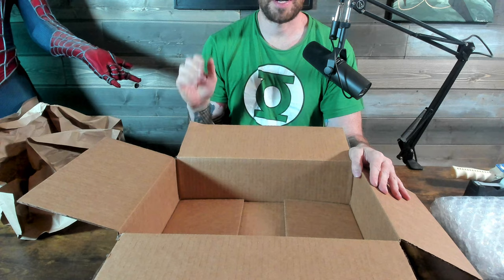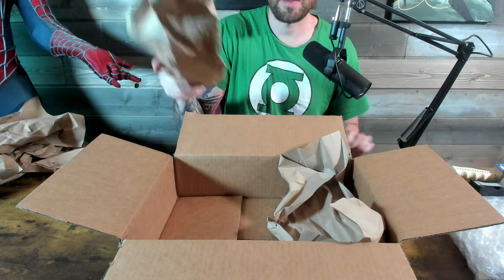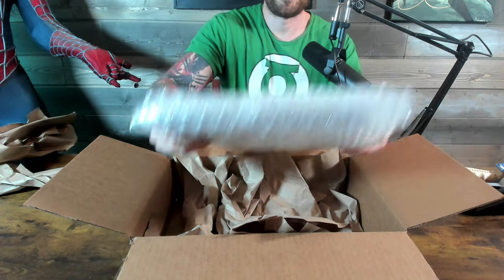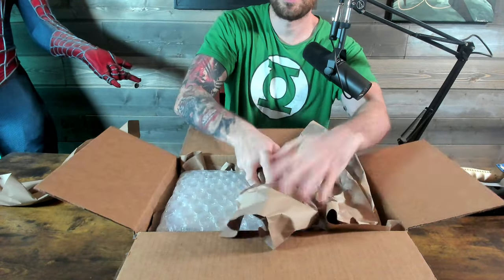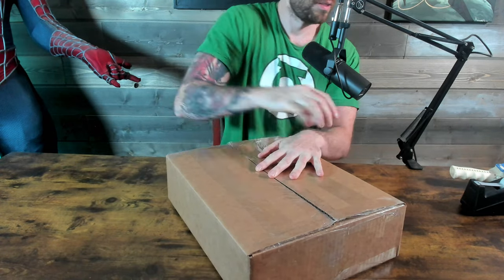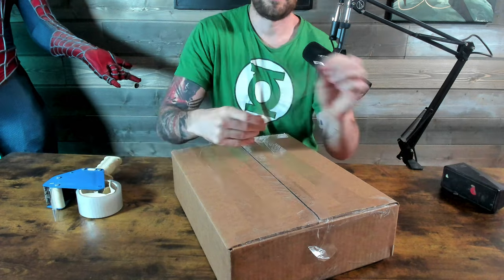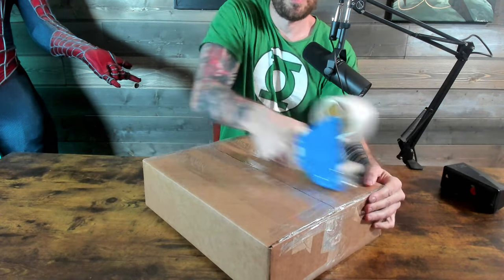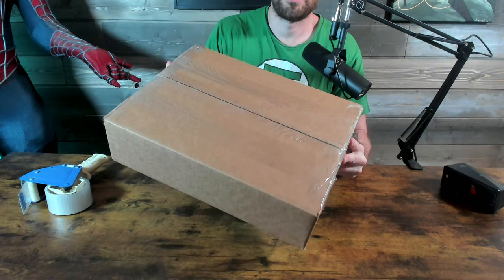How To Ship A CGC Graded Comic Book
This is a step by step process to ship a grade comic book. Could be CGC CBCS or PGX.

Ebay for Collectors Comics: